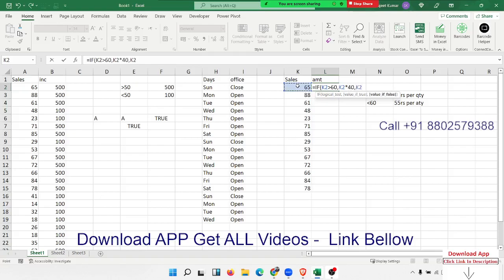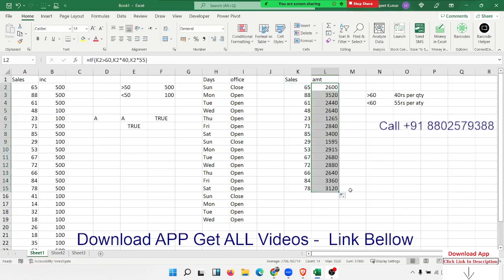IF Formulas in Excel 2021